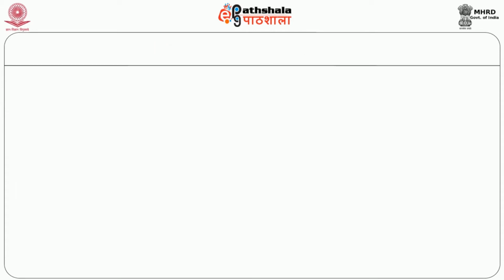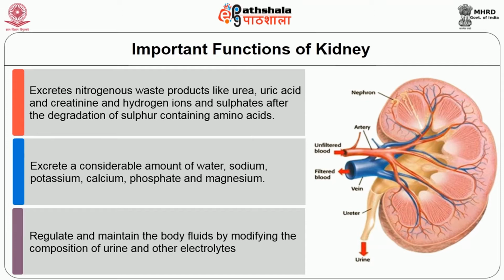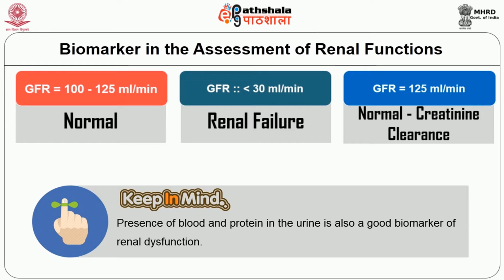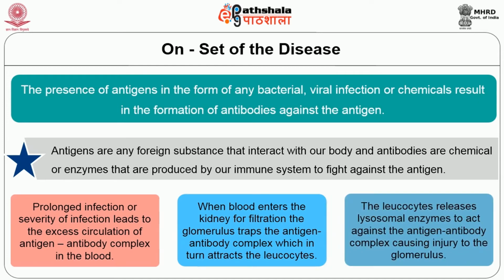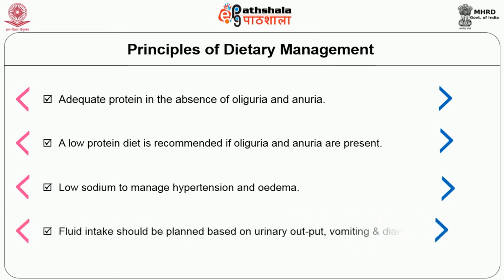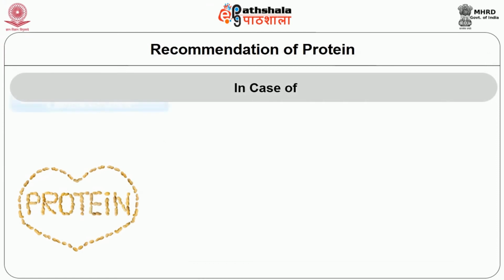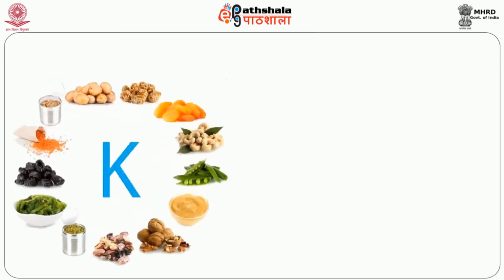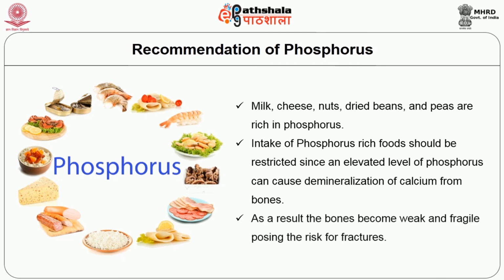M-45.Low sodium and low protein diet